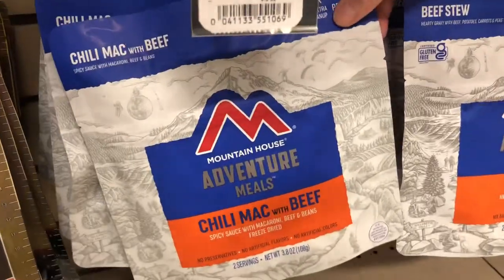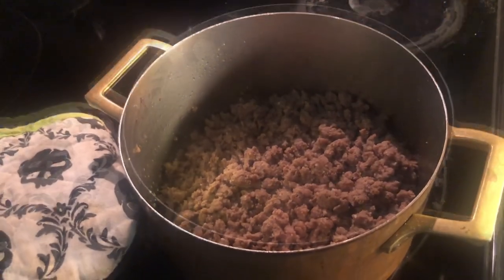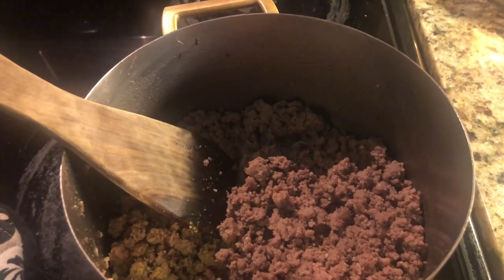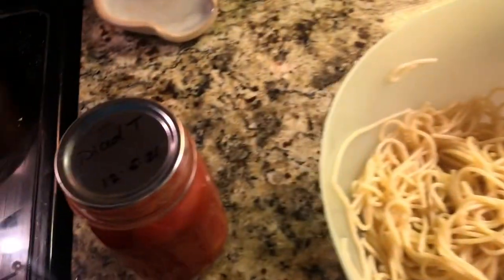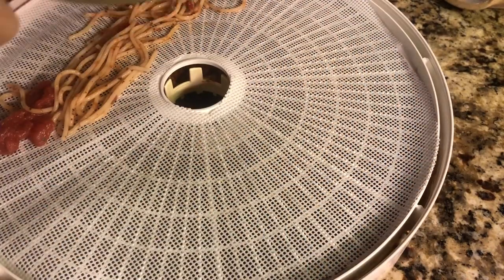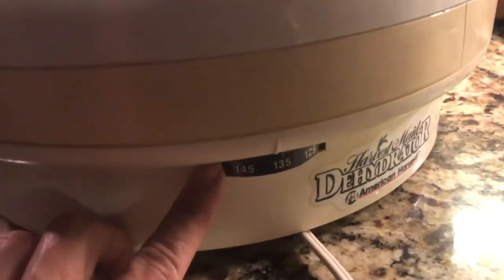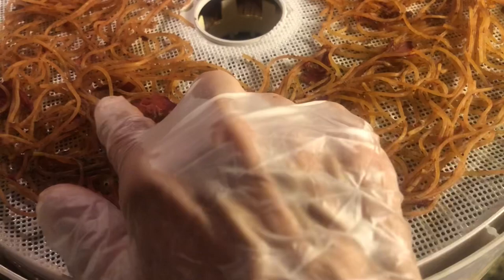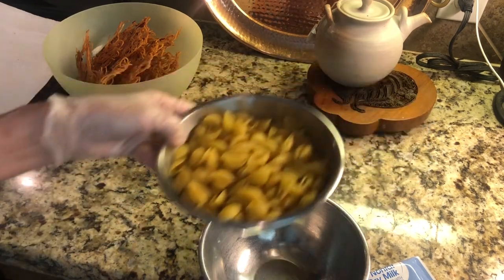How to save $ on camp meals!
Whether you're backpacking or camping in an RV, you can easily save a lot of money making your own dehydrated meals. I'll show you how to make chili, pasta and tomatoes, and plain pasta that can be used for mac and cheese, pasta salad, chili-mac, etc... dehydratingfood how to dehydrate meals

Mylar Bags

American Harvest is now Nesco. Still made in the USA. There are similar types of dehydrators, but they don't have temperature control. This one does

Cheese powder: Currently unavailable. Boo. Hopefully, soon. It's a small business.